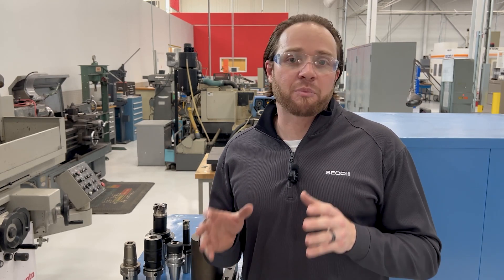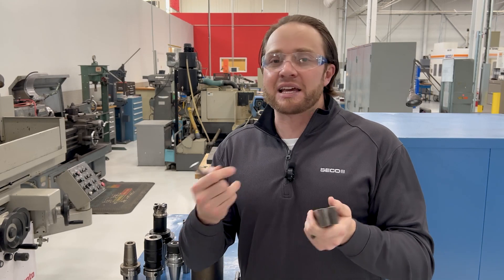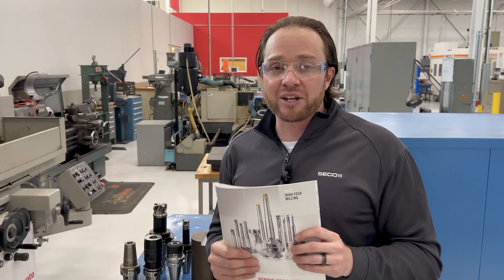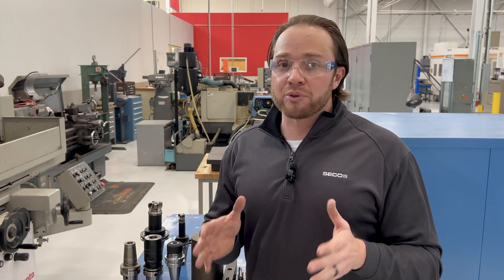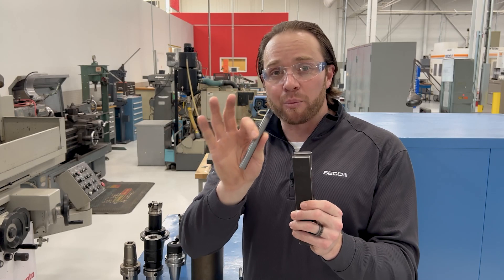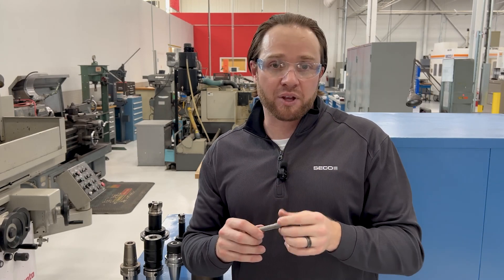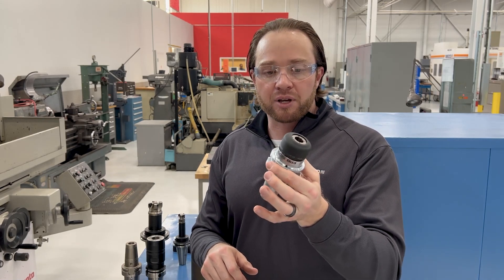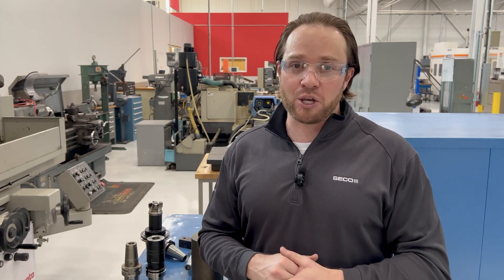Mastering Plunge Milling: Essential Tips and Tricks for Precision Machining | Seco Tools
In this episode of Seco Tech Talk, Product Manager for Solid Milling Jay Ball is diving deep into the world of the plunge milling method.

Whether you’re using indexable or solid carbide plunge milling tools, Jay has plunge milling tips and tricks that will elevate your high-feed machining game to new heights.

For questions you can reach out to our technical team who will be happy to support you, either by commenting below or contacting us

Index:

00:00: Intro
0:22 When to Use Plunge Milling
1:18 Tooling for Plunge Milling
2:05 Preventing Deflection
2:53 Radial Stepover
3:36 Using the Right Holder